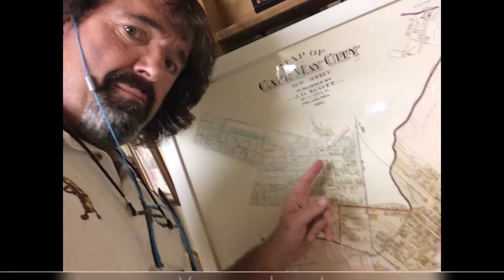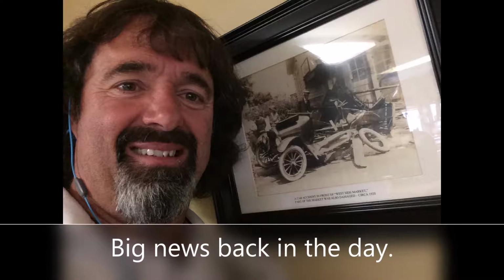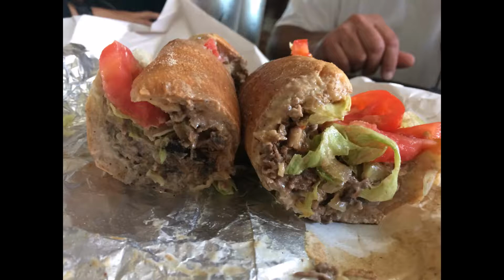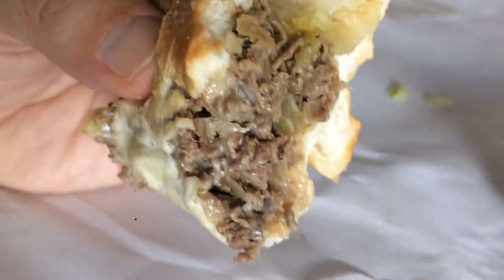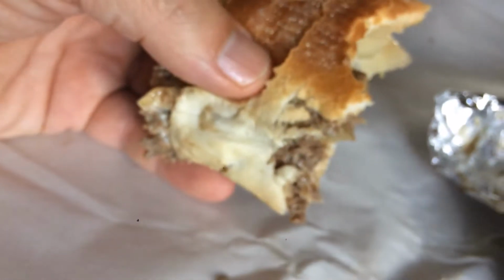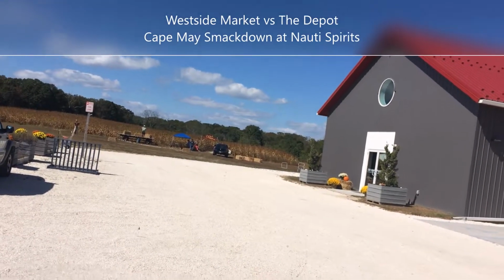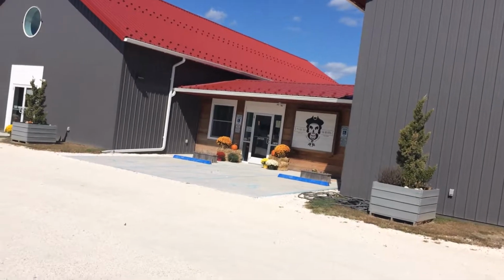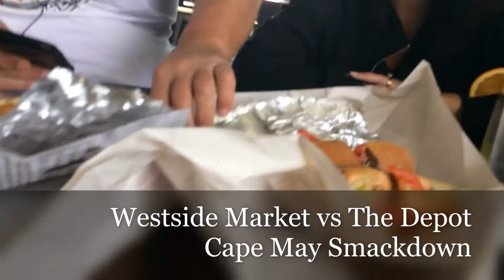Is the Best Philadelphia Cheesesteak at Westside Market?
Philadelphia Cheesesteak Adventure at Westside Market, 517 Broadway, Cape May, NJ.  Cheesesteak scored 88/100

Westside Market, Cape May, NJ. I love the history of this place. I love that there was a car accident in front of it in 1920 or 30 and part of the market was involved. Love this place. I think my grandfather use to get his Grain and Feed here back around the turn of the century. In defense of this Cheesesteak it did sit in the car for a while. We made a second stop then drove to Nauti Spirits.  It was a long lean cheesesteak.  It was good but need more meat. Lettuce and tomato held up okay. The roll had an interesting consistency but it was in the wrapper and car for a long time so I'm not going to kill it. This was a good cheesesteak.